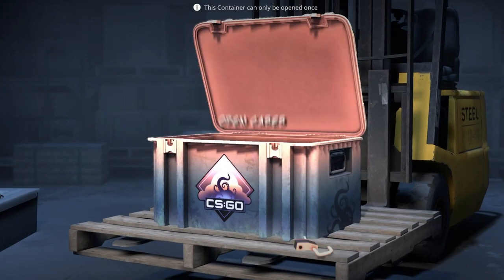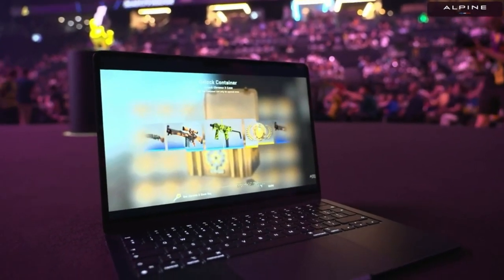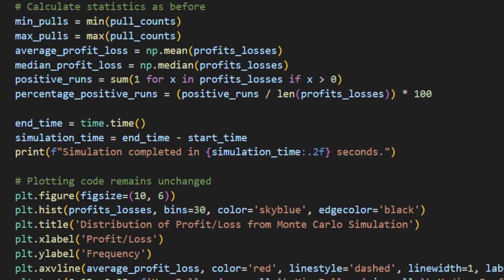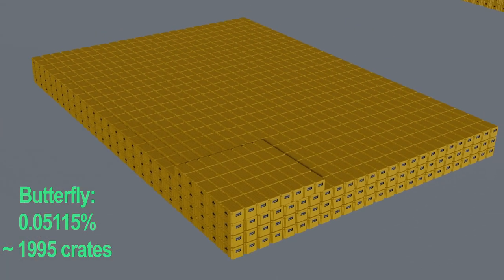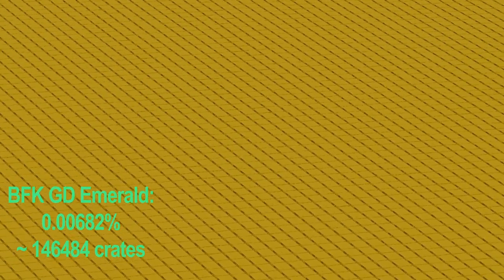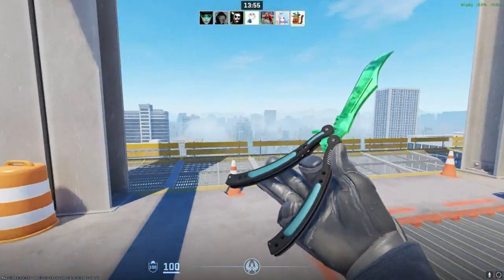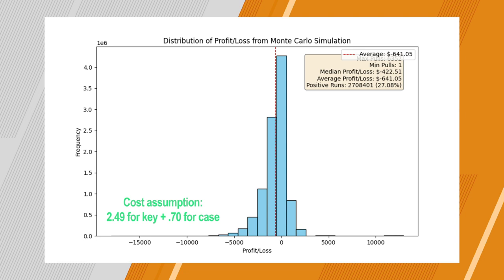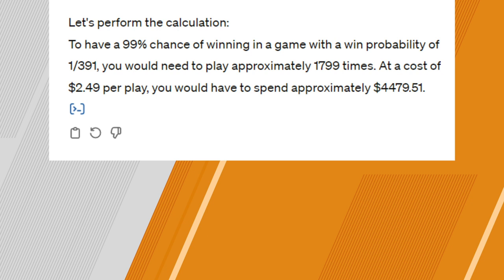CS2 Knife Odds Actually Explained (odds + stats)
This is the final product of a short journey where I looked into and ran the numbers on case odds. This video specifically looks at the Dreams and Nightmares Case, the strategy of "opening until I get a knife", and a couple of related statistics.

This video took a lot of research and development to make, so any input or questions would be amazing!